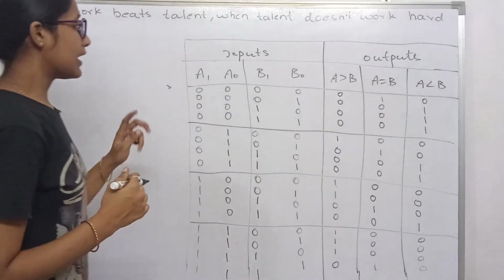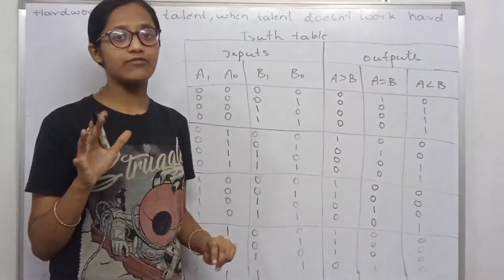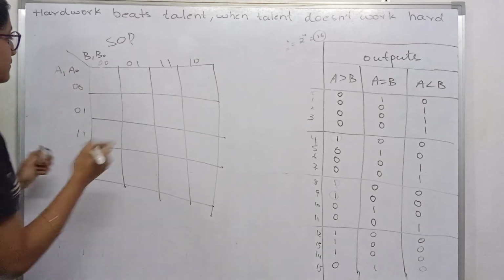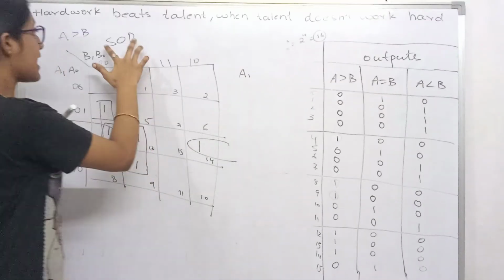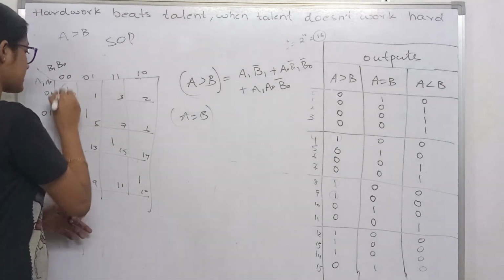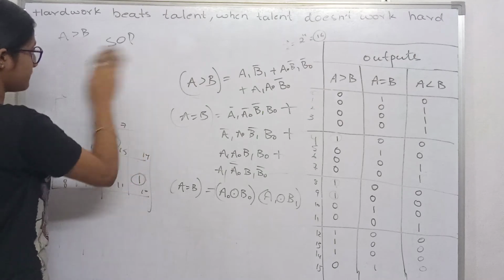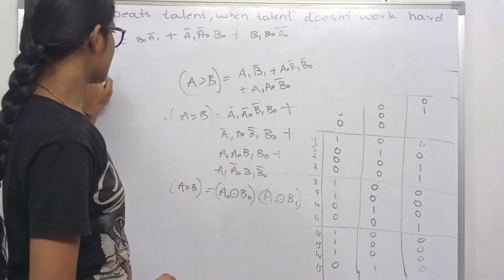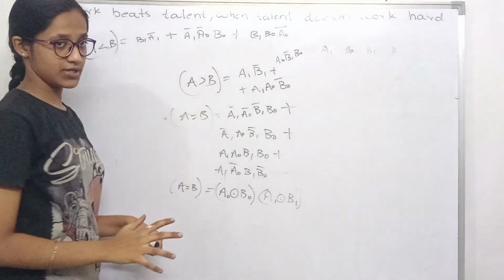part 12:two bit comparator